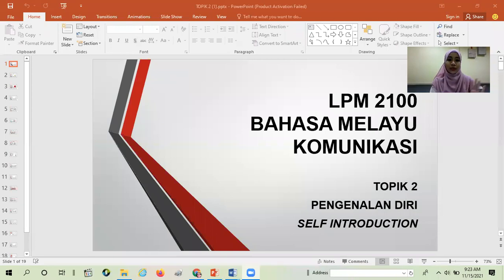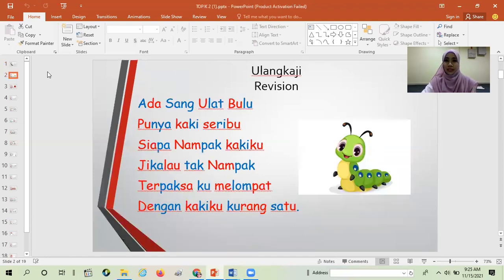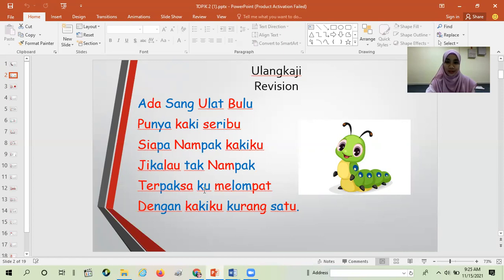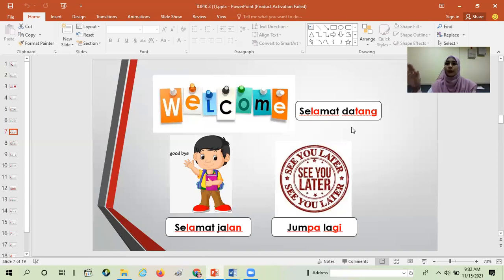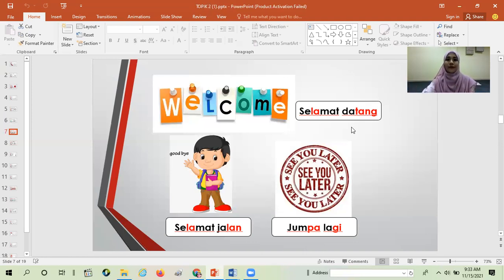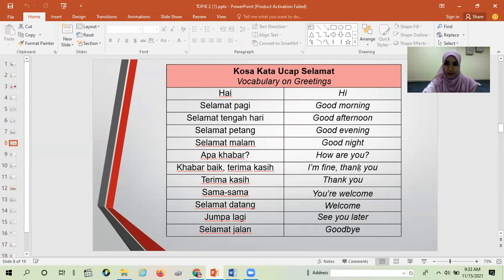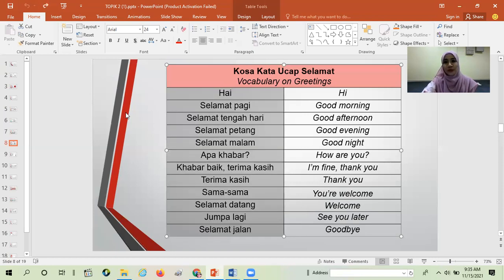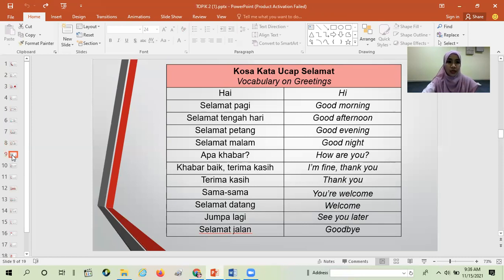LPM2100 S26 Topic 2